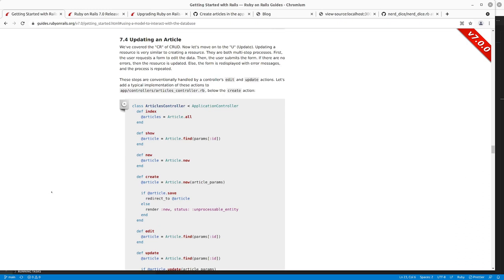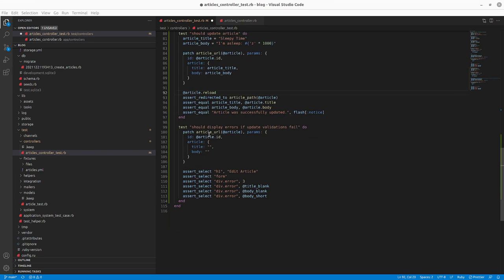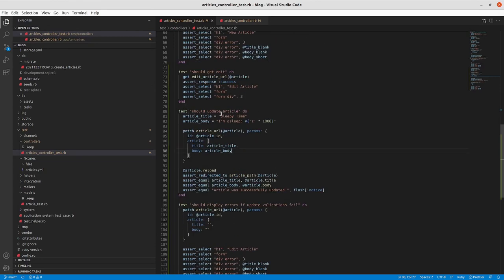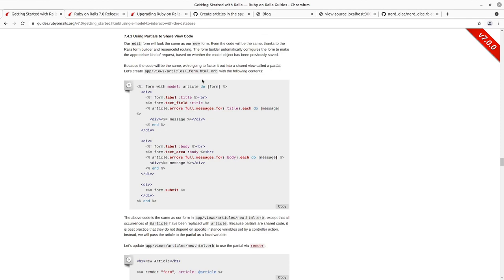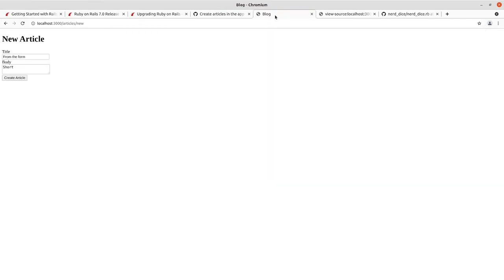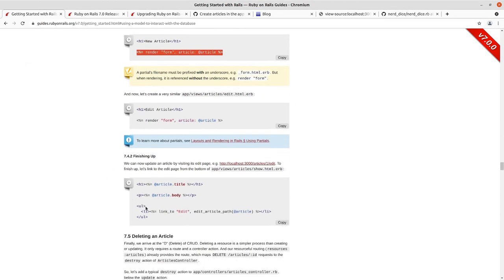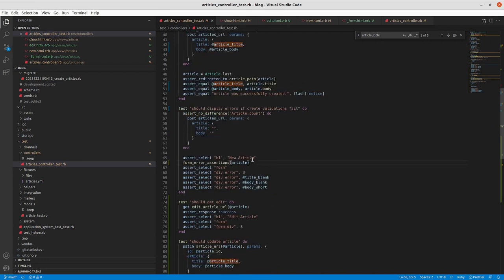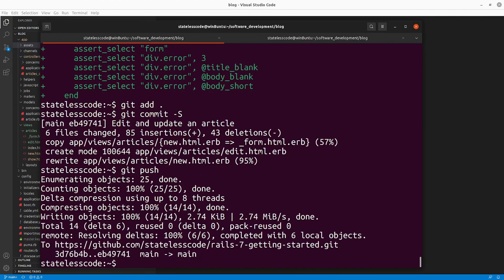Codecast: Getting Started with Rails 7 09: Update an Article and Use Form Partials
This is the 9th video in the Getting Started with Rails 7 series. In this video Mike implements the edit and update actions, refactors repeated form code from the new and edit views into a form view partial, and refactors repeated code in the ArticlesControllerTest into shared assertion helper methods.

This video covers:
00:00:10 Introduction
00:01:21 Add failing tests for edit and update to ArticlesControllerTest
00:06:01 Add edit and update actions to the controller
00:09:00 Create edit.html.erb view file and add incrementally add code to get the tests passing.
00:11:55 Refactor repeated form code in new and edit to _form.html.erb partial
00:16:10 Demonstrate the refactored new and edit actions working in the application
00:17:48 Add test and view code to include edit link in the show action
00:19:45 Refactor ArticlesControllerTest to move repeated code to setup and private shared assertion helper methods
00:26:58 Review, commit, and push code